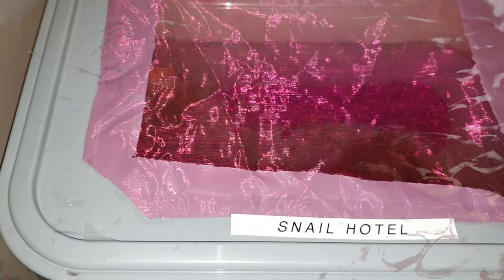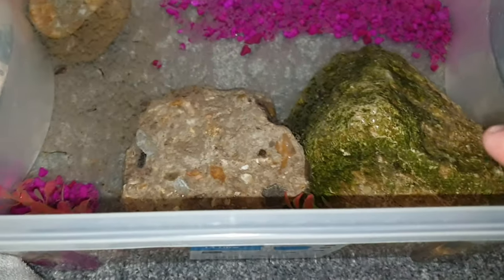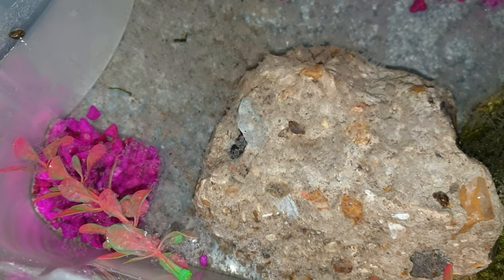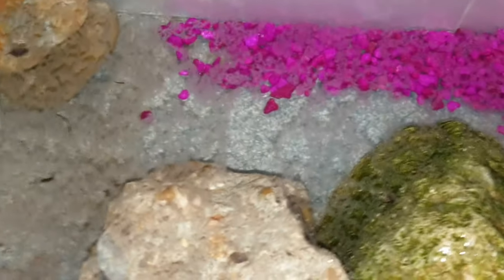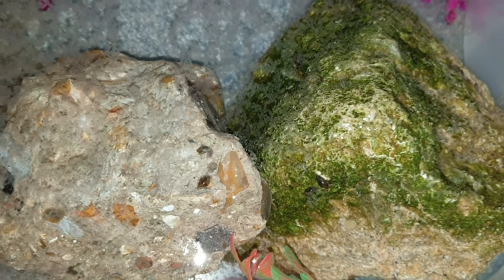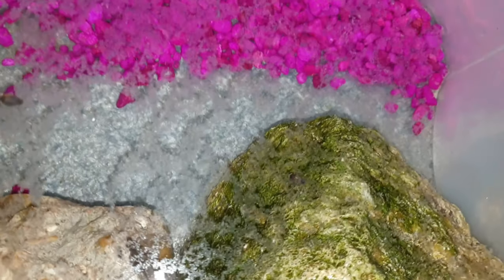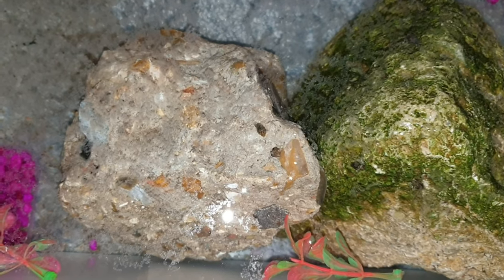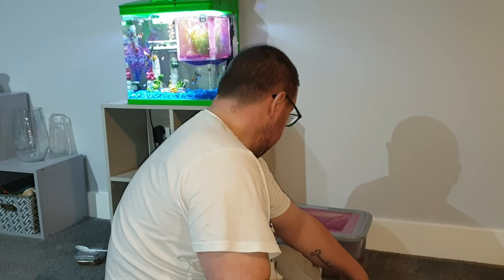SNAIL HOTEL UPDATE! 🐌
I'm kinda struggling with filming content at the moment guys obviously due to the whole Covid 19 so any suggestions would much much appreciated! 🙌

PRODUCTS MENTIONED ⤵️

TADPOLE BLADDER SNAILS

MERCHANDISE INFORMATION 🛒

👕 DAN'S AQUARIUM LOGO T SHIRTS 👕

PRICE - £15.00 PER TO SHIRT.

AVAILABLE SIZES -
• SMALL
• MEDIUM
• LARGE
• XL
• XXL
• XXXL

AVAILABLE COLOURS -
• WHITE
• GREY

PRODUCTS INFORMATION -
DAN'S AQUARIUM LOGO T SHIRTS ARE MADE FROM A HIGH QUALITY SOFT COTTON. T SHIRTS ARE 100% COTTON.  DESIGNED TO BE LOOSE FITTING.

🐟 DAN'S AQUARIUM CIRCLE LOGO STICKER SHEETS 🐟

PRICES -
• 6 STICKERS - £6.50
• 12 STICKERS - £7.50
• 18 STICKERS - £8.50
• 24 STICKERS  £9.50

PRODUCT INFORMATION - ALL STICKERS ARE PRINTED IN HIGH PERFORMANCE WITH A BEAUTIFUL MATTE FINISH. MEASURING AT 76 x 76MM PER STICKER.

* PRICES INCLUDE POSTAGE IF YOU RESIDE IN THE UK *

LAURA'S INSTAGRAM 📷 @lauralouisegxo

APPRECIATION ⤵️